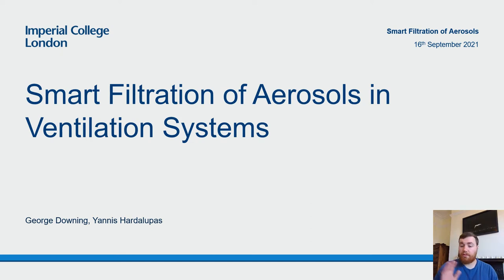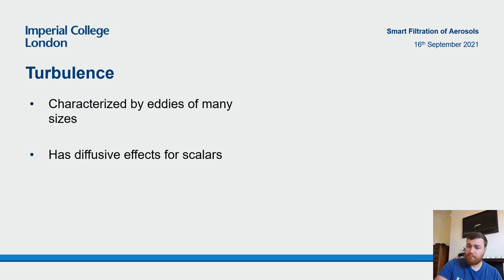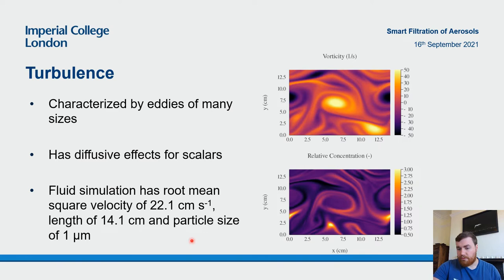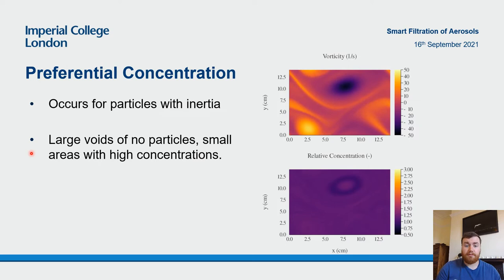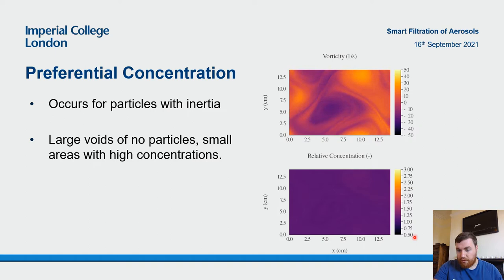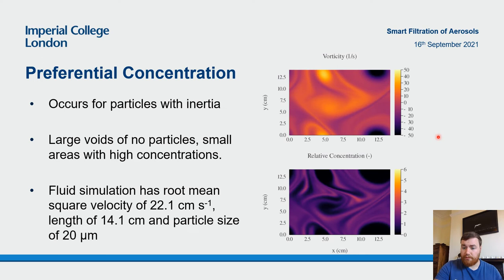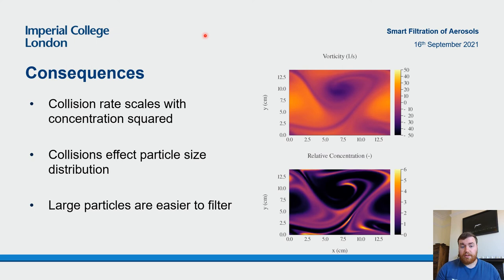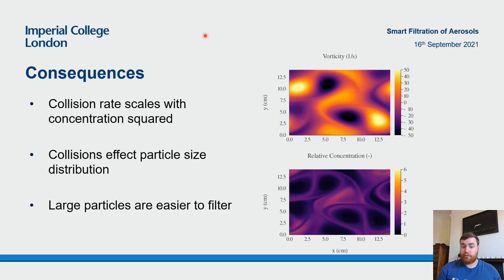Flash Presentation CDT Annual Conference 2021 - George Downing